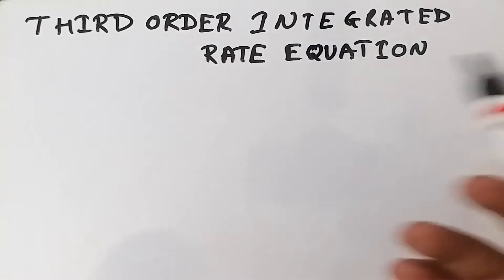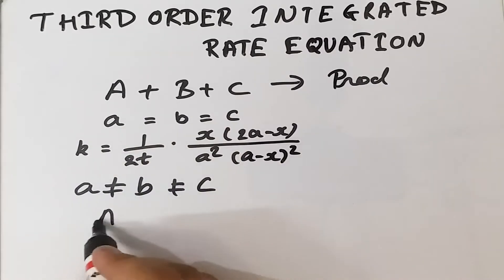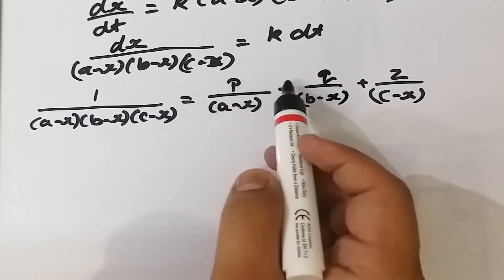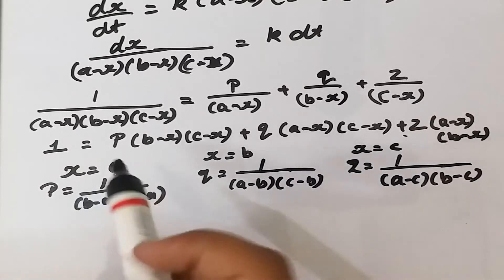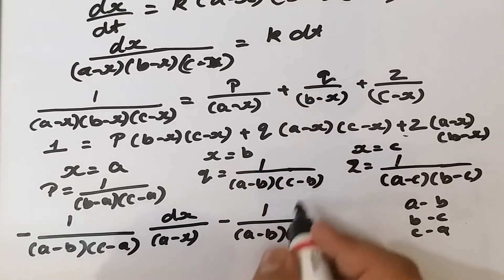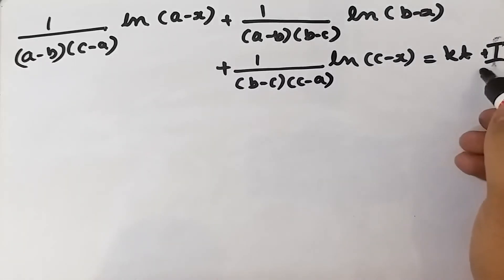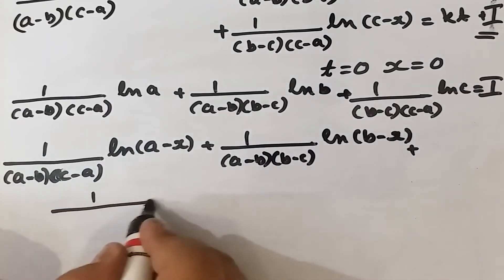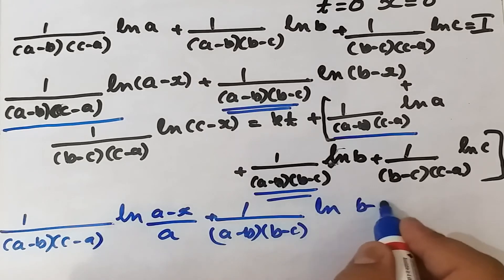THIRD ORDER INTEGRATION RATE EQUATION WHERE a≠b≠c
INTEGRATION RATE EQUATION OF THIRD ORDER IS DISCUSSED WHERE a≠b≠c.